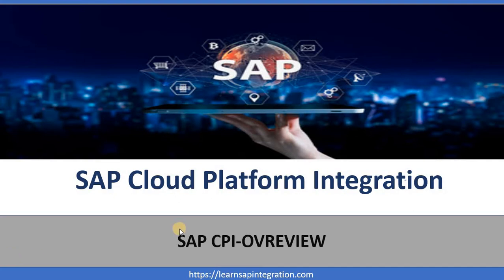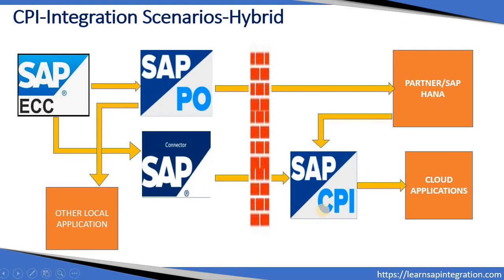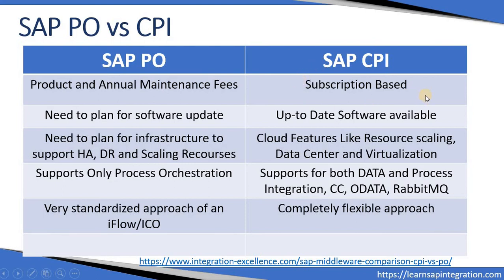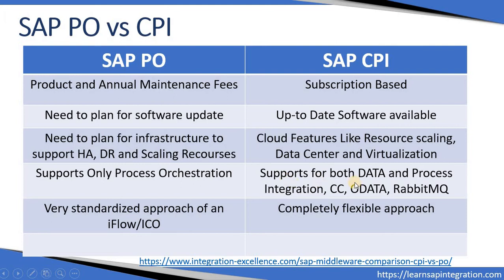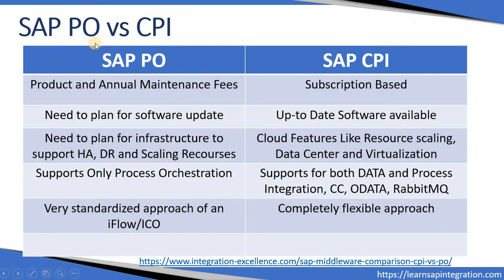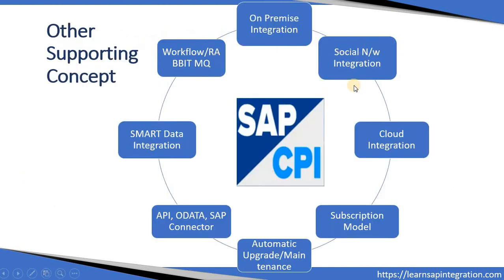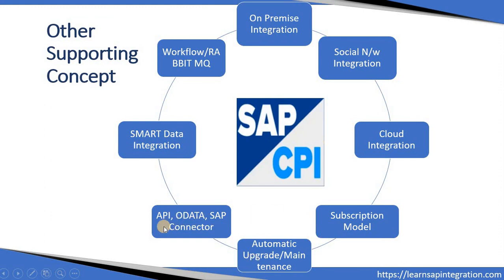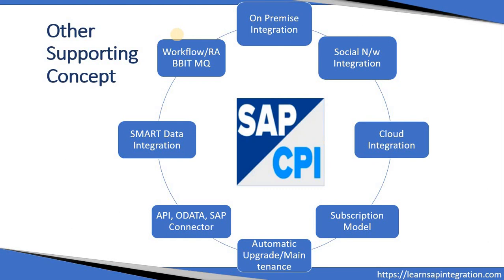05 SAP CPI – PI vs PO vs HCI vs CPI Adapters in CPI and Other features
SAP Cloud Platform is the digital platform as a service to build, extend, and integrate different SAP solutions.
In today’s session, we are learning about PI vs PO vs HCI vs CPI Adaptors in CPI and Other features in cloud Platform integration
Learn about What is Process Integration and Process Orchestration and What is HCI and CPI Difference and Benefits, Also check on the different Adaptors.
And
And
And
Please refer for more on PI/PO/CPI